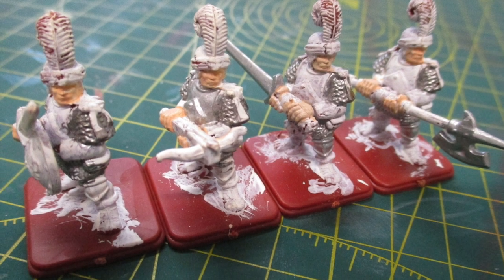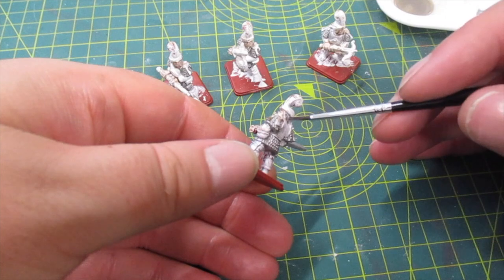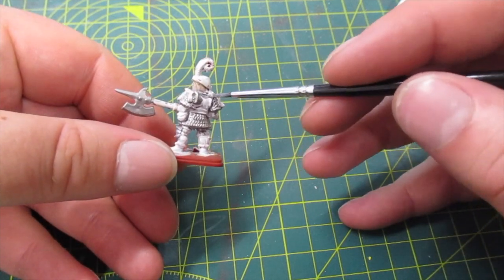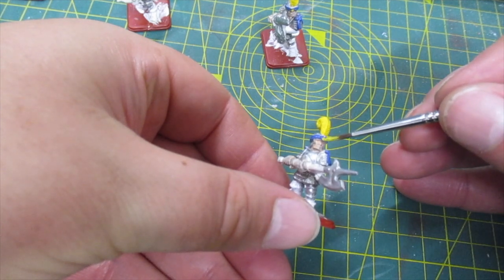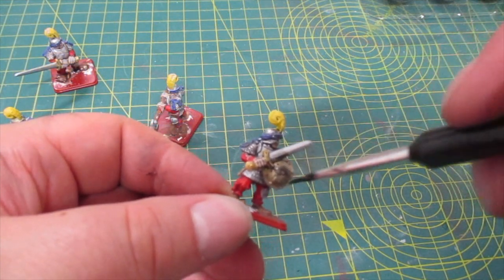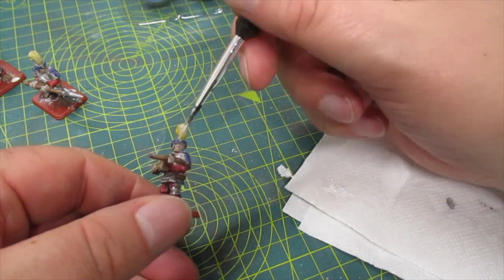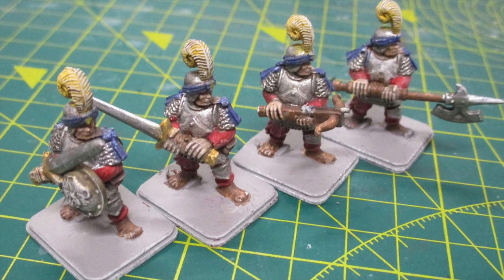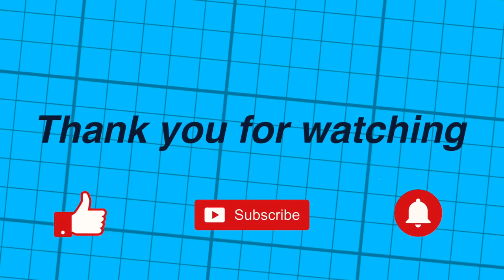The Men at Arms from Heroquest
I finally finish painting my original men at arms figures from the Heroquest board game.